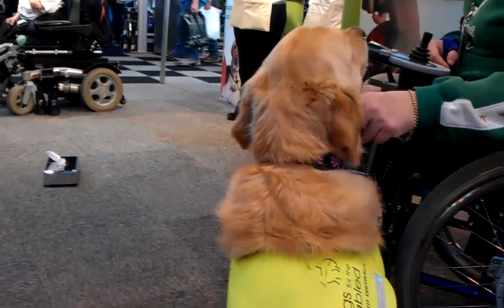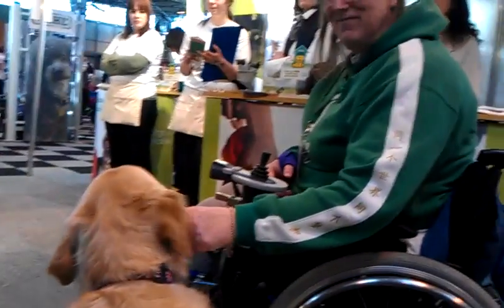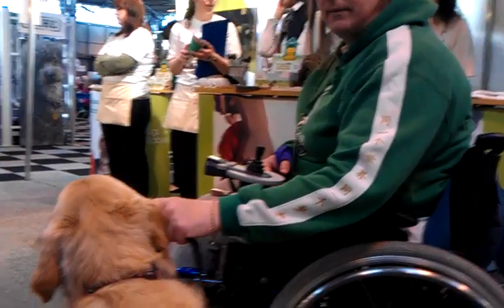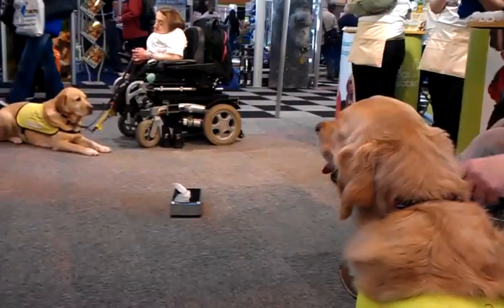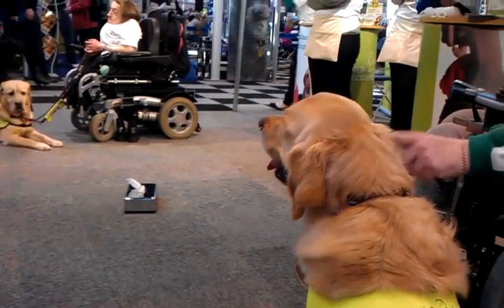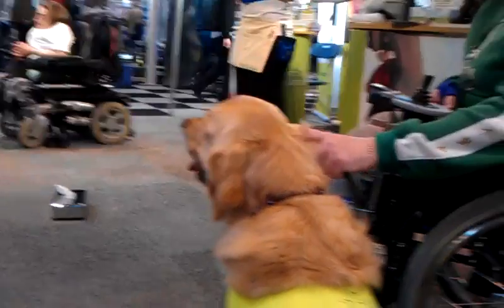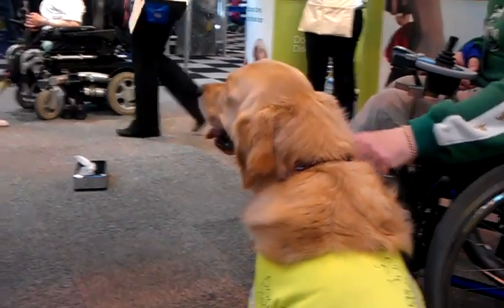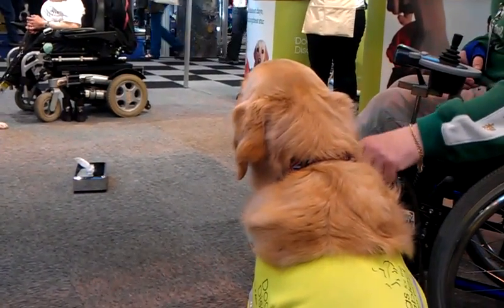Wendy and Udo demonstrating for Dogs for the Disabled at Crufts 2012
Registered Assistance dog Udo showing his great trick of fetching a tissue when he hears a sneeze.